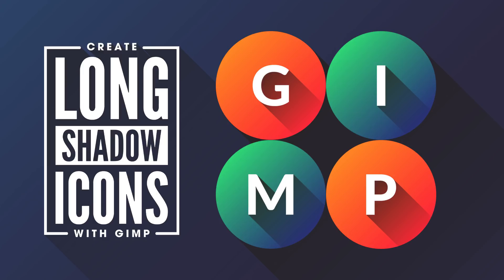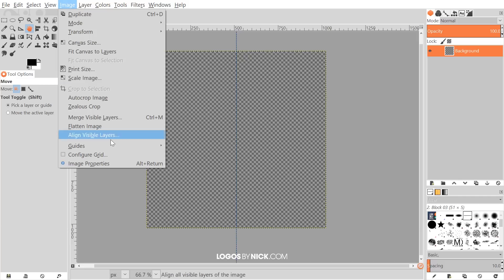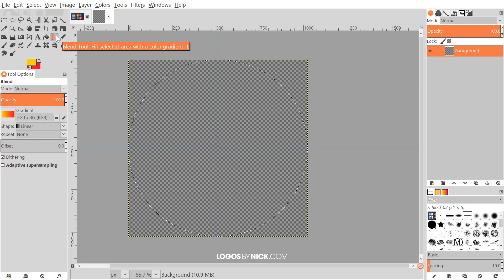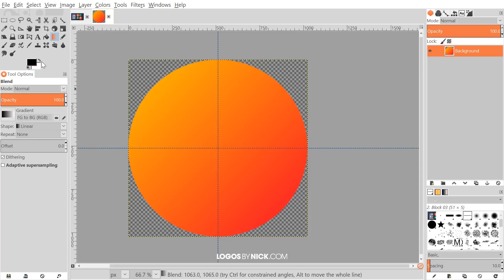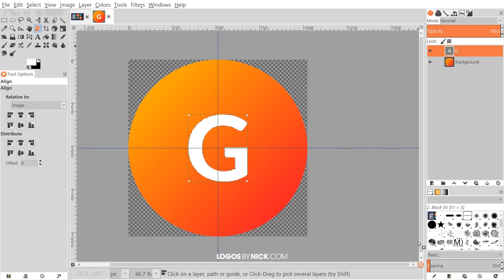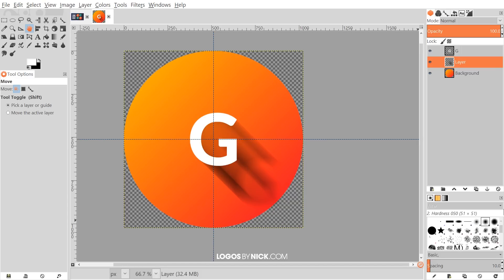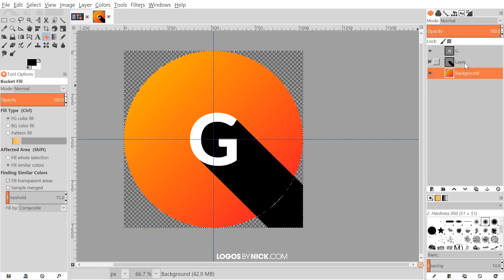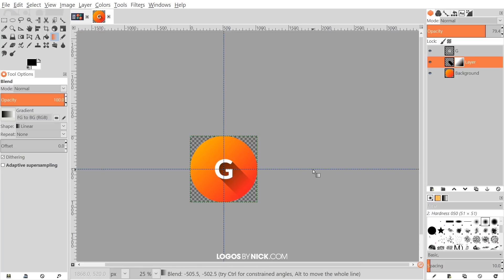GIMP Tutorial: Flat Icons with Long Shadows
Create flat-style icons with a long shadow using GIMP.